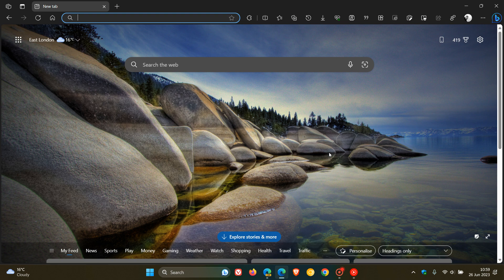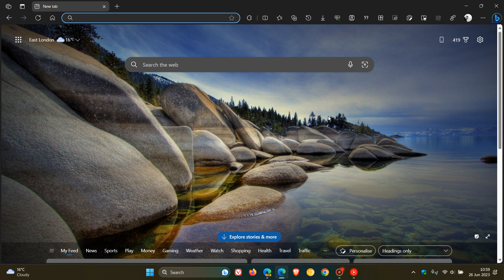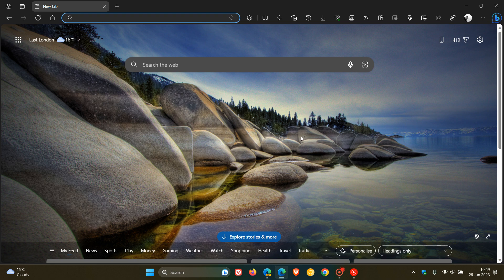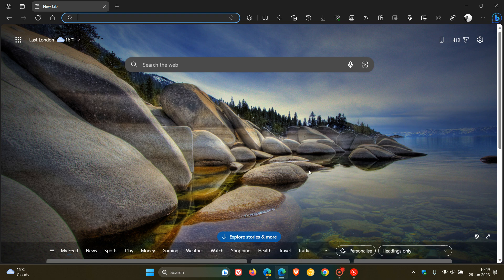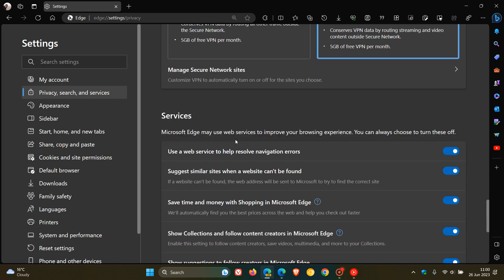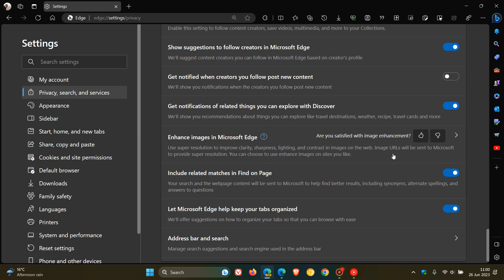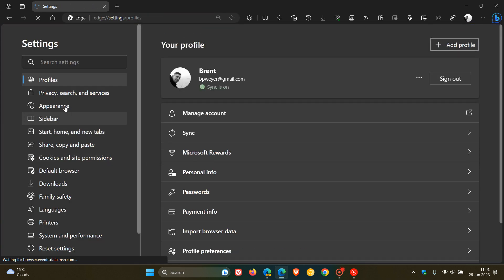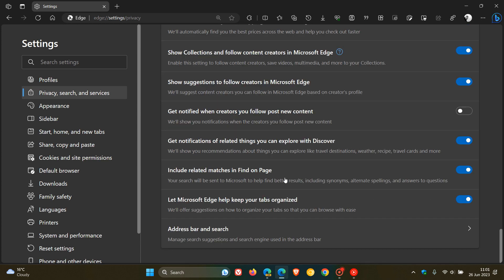UPDATE Microsoft has removed Edge’s Enhance images feature, because of privacy issues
As previously posted, there is a setting to disable/enable Enhance images in Microsoft Edge, that sharpens color, lighting and contrast In Edge Canary, this feature had been updated to make it clear that "image URLs will be sent to Microsoft to provide super resolution", which for some users was a privacy concern. In the stable version of Edge 114, Microsoft has now removed the Image Enhancement feature, due to the above mentioned privacy concerns.